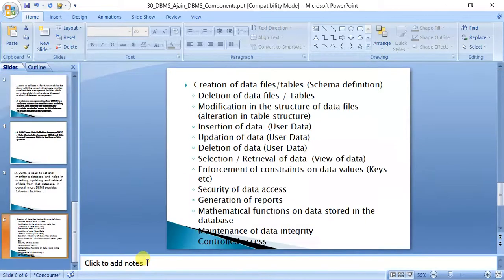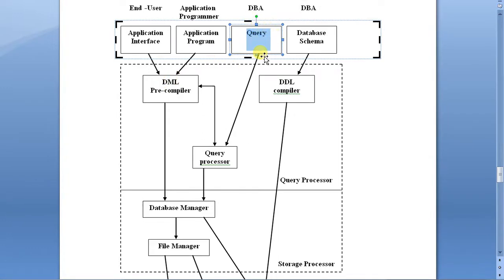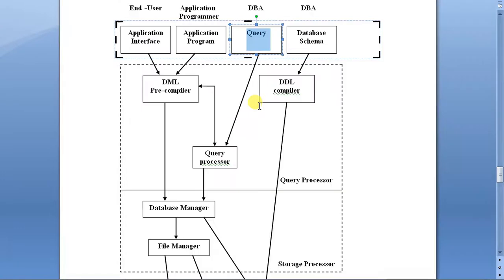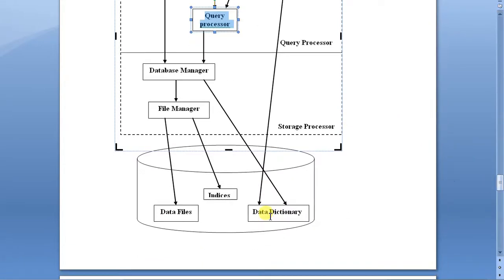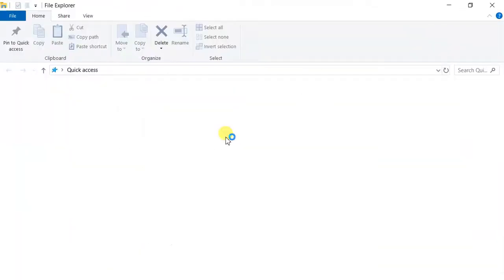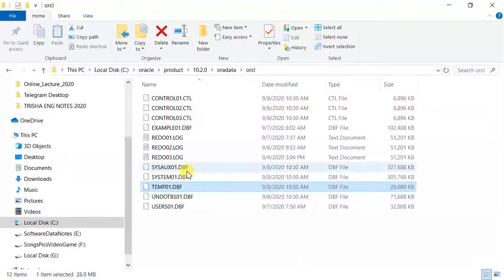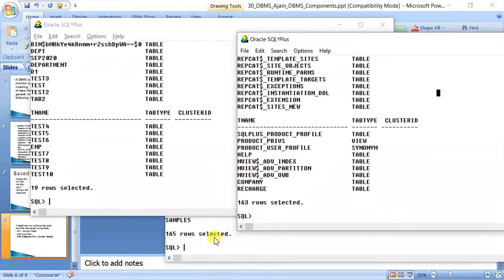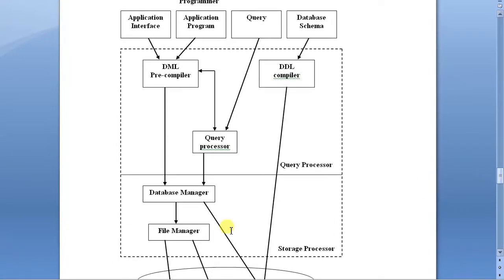30 - DBMS Main Components & Elements : By Abhishek Jain DBMS DBMS Componets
30 - DBMS Main Components & Elements : By Abhishek Jain DBMS DBMS Componets